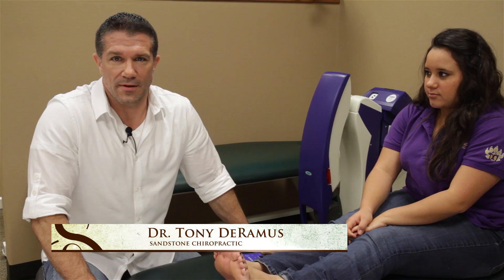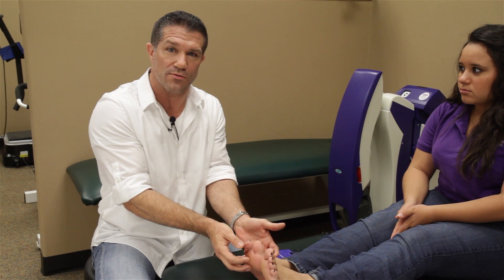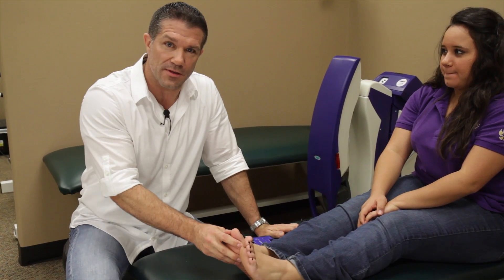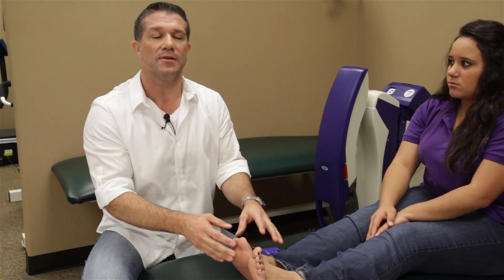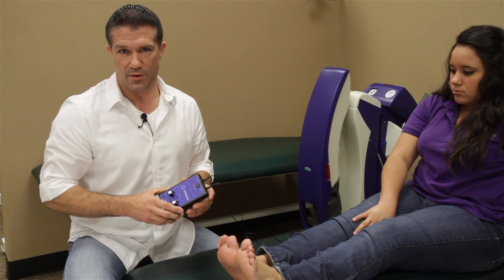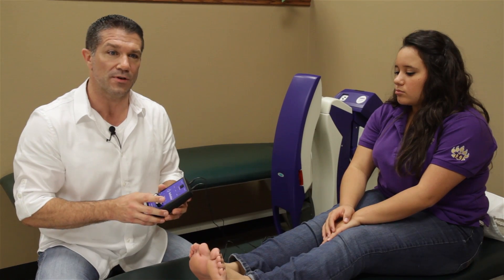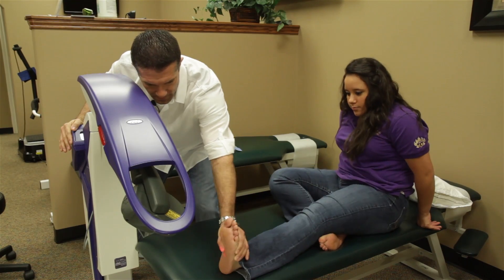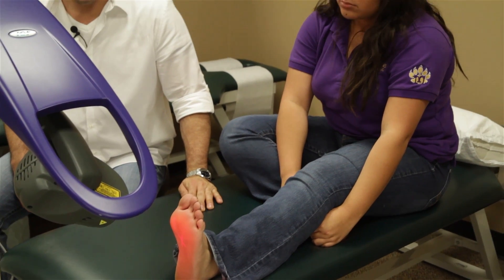What is Peripheral Neuropathy? - Sandstone Chiropractic - Montgomery, Texas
About 20 Million people in the United States suffer from Peripheral Neuropathy. In this video, Dr. Tony discusses causes, symptoms, and treatment options.

Video Transcript:
Hi guys. Dr. Tony DeRamus. Today we are going to talk about peripheral neuropathy. As many of you probably have heard of this condition it's a very debilitating condition. About 20 million people in the country suffer with this today. Let's discuss what are some of the causes, some of the symptoms of this, and also some of the treatments outside of the medications that we hear about today.

I guess an easy way to explain this is we have these tiny little nerves, and beside the nerve we have these even smaller little blood vessels that will feed the nerve the nutrients that it needs. In some of these disorders like this the blood supply is diminished and then the nerves begin to die off because they're not getting nutrition. It would be similar if we had say a tree with the blood vessels being the root of the tree and the leaves being the actual nerves. Eventually if that root didn't supply the nutrients to the leaves they would die off as well.

One of the most common symptoms that you will hear about is a numbness and a tingling that occurs in the bottom of the feet, or into the hands, and sometimes as I mentioned into the internal organs as well. Some of the other symptoms is obviously pain is a big factor with this. We have temperature changes as well. Probably one of the most debilitating symptom is loss of feeling which then gives us in essence balance problems. We know that in people that are 65 and above that one of the most common causes of injury are falls. So, balance issues and falling down. I think roughly 65% of all people with peripheral neuropathy have some type of balance issue, and about half of those will have some type of injurious type of a fall.

There are many types of treatments that we use in our office. One is called the ReBuilder. It's somewhat like a TENS unit, but it is a specialized waveform more like a micro-current type of a unit. What this device was designed to do is to actually regenerate and help rebuild the peripheral nerves. Specifically, what we call the long diameter afferent nerves that are responsible for things like light touch, vibration so you can feel that, and then what we call drag which is something that is just going across the bottom of the extremity, the foot or the hand. The ReBuilider is relatively simple. This is what is called the 2407 model. We hook it up. We put it to a certain intensity and just let it do its job.

We profiled the MLS cutting edge laser in one of our other videos. A lot of people ask about the laser can you feel the laser? You cannot feel this type of laser. This is going to be one of the absolute best tools that we can use in helping with peripheral neuropathy. One of the main reasons why is because remember we talked about this tree and these vessels not supplying blood to the nerve and giving it the nutrients. Well, what the laser does is it will help produce and increase nitric oxide which is a vasodilator meaning that it will actually expand the vessels supplying the blood and just kind of open the water hoses per se and just flood the nerves with the nutrients that it needs over time.

There is no way we could cover all the different causes of peripheral neuropathy. In fact, there are probably a hundred different types. We covered alcoholism and diabetes, but you also have environmental toxins you deal with, medications. If you're experiencing any of the symptoms that we talked about today I encourage you to get in here. Let's go through our neuropathy severity evaluation and let's determine whether or not you can even be a candidate for the types of therapies that we use. We have about 80% to 85% success rate with this because we're very selective on who goes through our program. Let's see if we can help. Get in here. Let's get your life back.